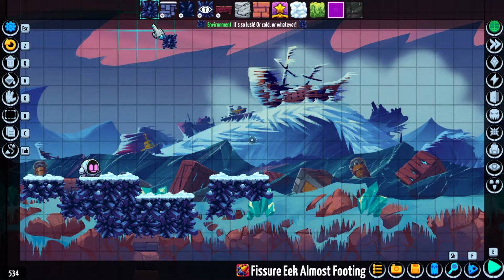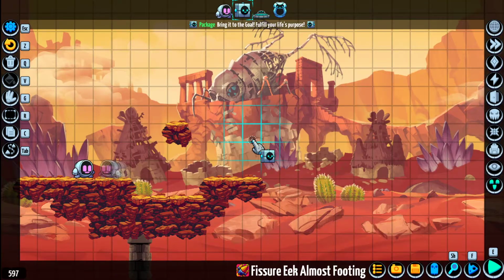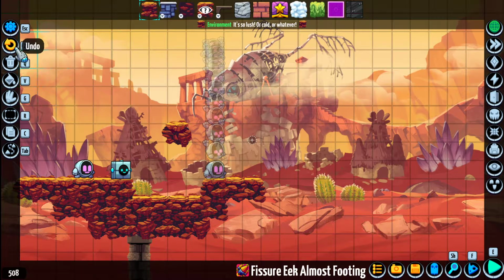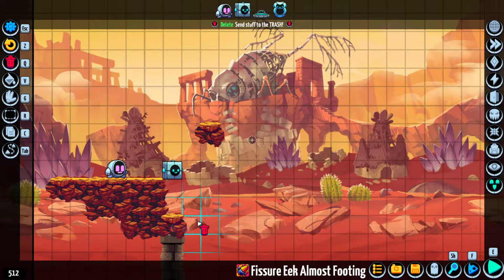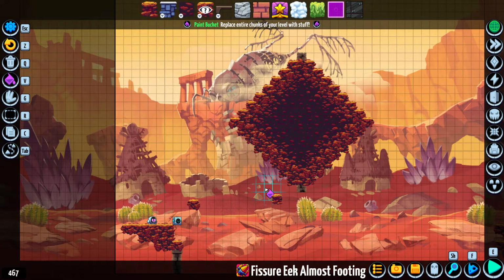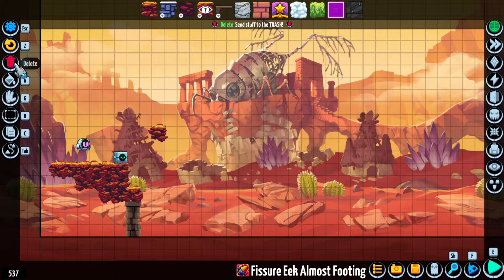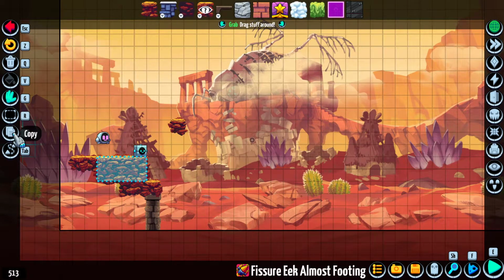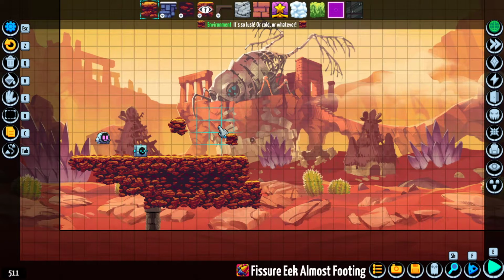Beginner Levelhead Design: Placing Single Elements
This video is about placing singular simple elements. I also cover basic copy/paste, delete, paint bucket, grab, and multi-select.